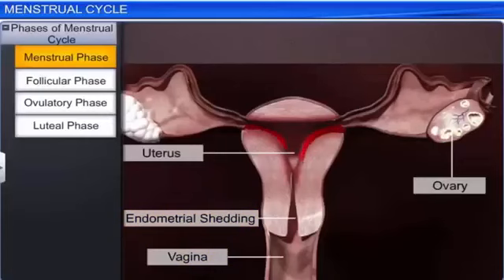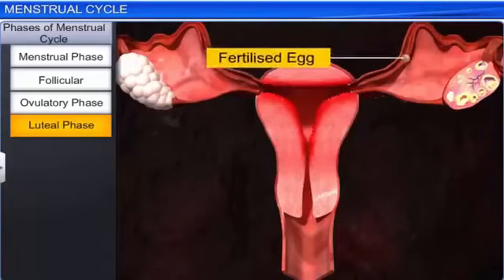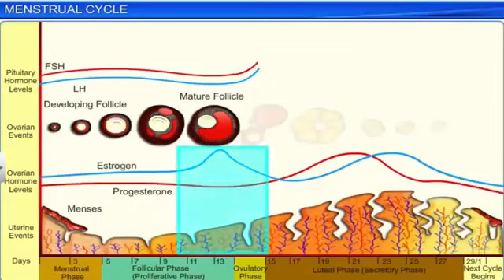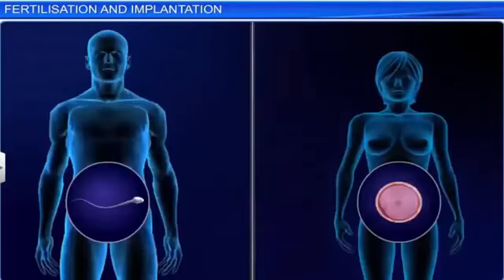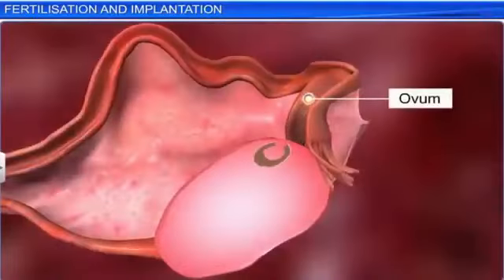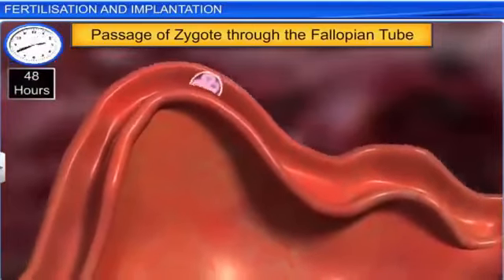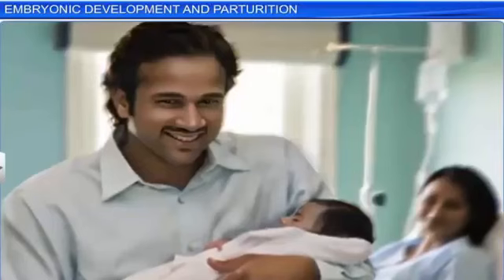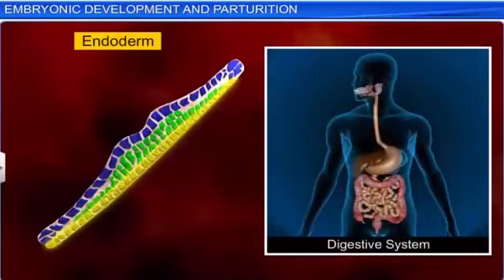Reproduction in man made easy (for GCE candidates)